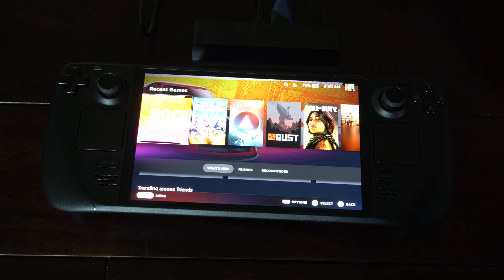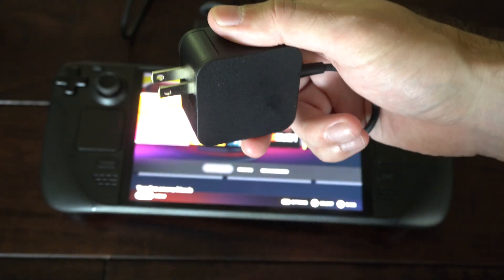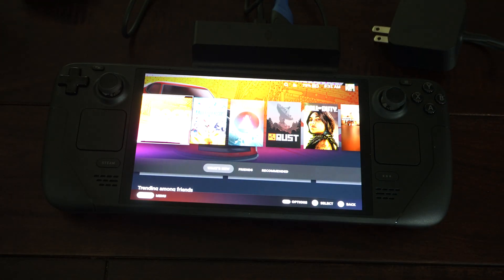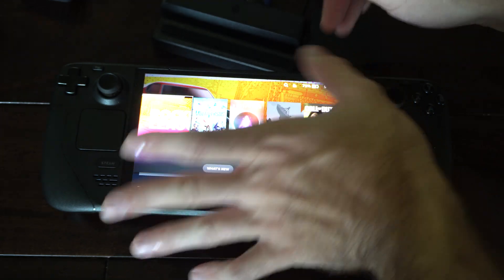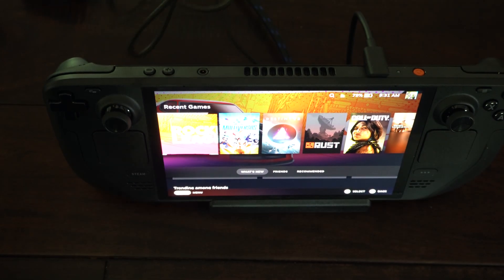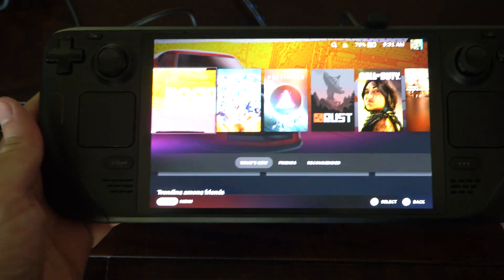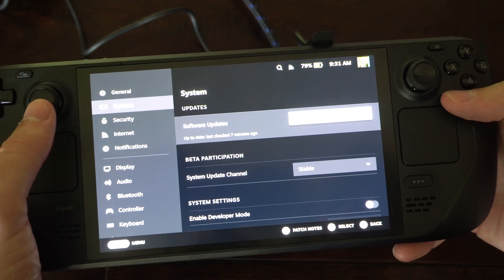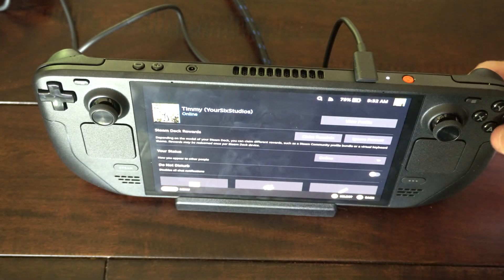How to Fix your Steam Deck Dock Not Updating from Valve (Fast Tutorial)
If your Steam Deck dock is not updating, you might need to perform some troubleshooting steps to resolve the issue. Here’s a guide to help you:

Step 1: Check for Firmware Updates
Connect to Internet:

Ensure your Steam Deck is connected to the internet.
Update Steam Deck Software:

Open Steam Deck in Gaming Mode.
Press the Steam button to open the menu.

Navigate to Settings - System.
Check for system updates and install any available updates. Firmware updates for the dock are often delivered alongside Steam Deck system updates.

Step 2: Verify Dock Firmware Update
Ensure Dock is Properly Connected:

Make sure the dock is securely connected to the Steam Deck and powered on.
Restart Steam Deck:

Power off the Steam Deck completely, then turn it back on.
Recheck Updates:

Sometimes updates need a restart to complete. Recheck for updates after restarting.

Step 3: Update via Desktop Mode
Switch to Desktop Mode:

Press the Steam button - Power - Switch to Desktop.
Open Steam:

Launch the Steam application on the Desktop.
Check for Steam Client Updates:

Click on Steam in the top-left corner of the screen.
Select Check for Steam Client Updates and ensure that you have the latest version.

Step 4: Verify Dock Connection and Functionality
Test with Different Devices:

If possible, connect the dock to a different compatible device to verify if the issue is with the dock or the Steam Deck.
Check Dock Firmware Version:

Some docks have firmware update tools available on their manufacturer's website. Check if there are specific instructions or tools for your dock model.